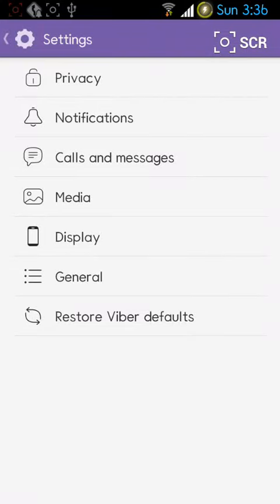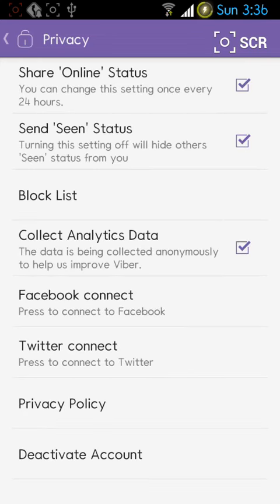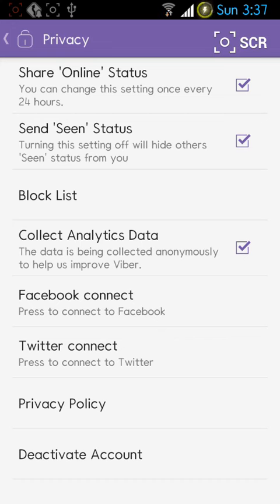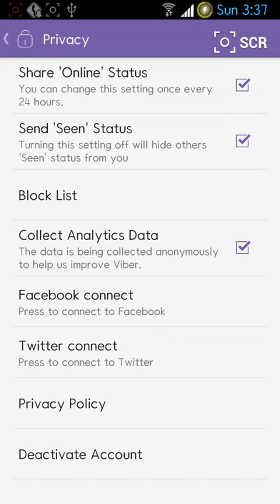How Disable / Remove / Hide "Seen" Status on Viber Messages